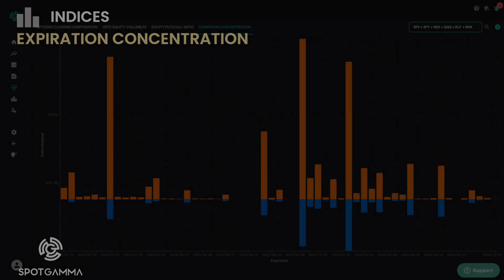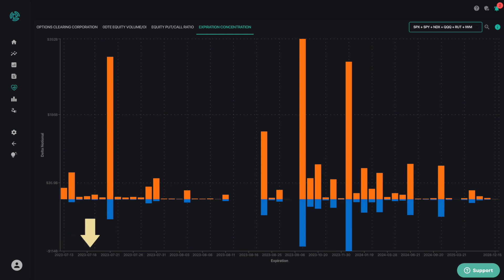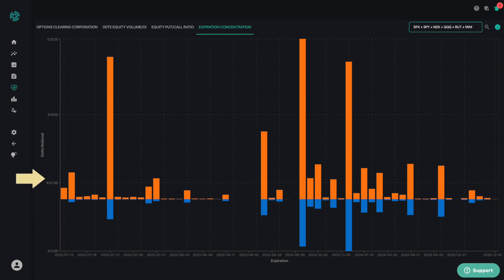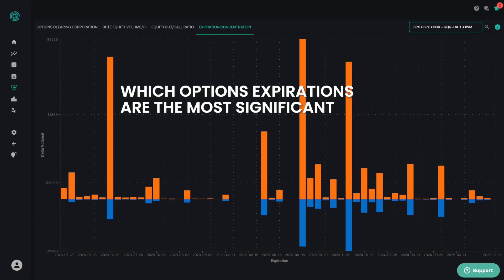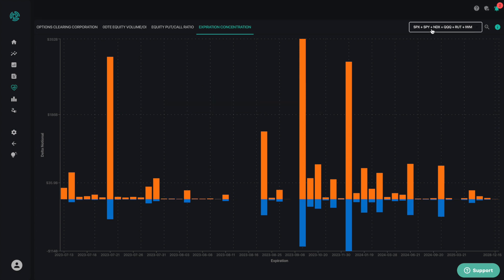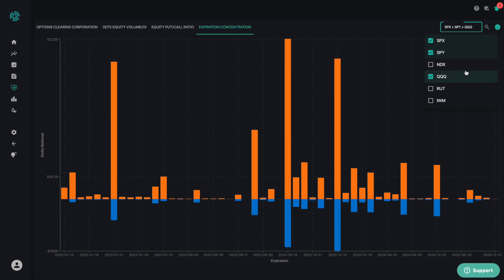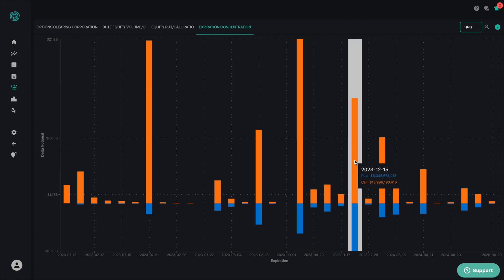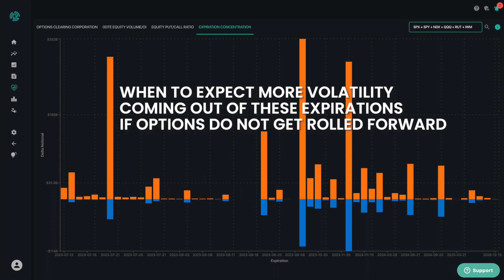Expiration Concentration Charts | SpotGamma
The Expiration Concentration uses histograms to graphically depict the deltas of puts and calls for every expiration across the major US Indices and ETFs.  The x-axis reflects every expiration over the next two years while the y-axis reflects the assumed delta notional hedging level tied to each of those expirations.  Calls are reflected in orange and puts are reflected in blue.  The purpose of this chart is to let you see at a glance which options expirations are the most significant.  Typically quarterly expirations have the largest impact.

To customize this chart, you can filter these results to see where the largest expirations lie for specific major indices and ETFs.  To do this, you click on the box in the upper left corner if you want to see a different index.

This Expiration Concentration chart is very helpful to see which dates are the most impactful, and whether controlled by Calls or Puts.  This empowers you to know when to expect more volatility coming out of these expirations if options do not get rolled forward and fill in the surrounding complex.